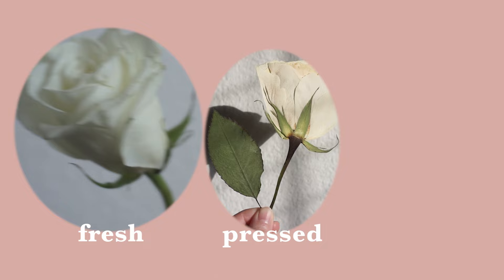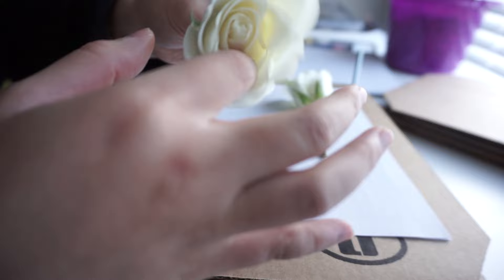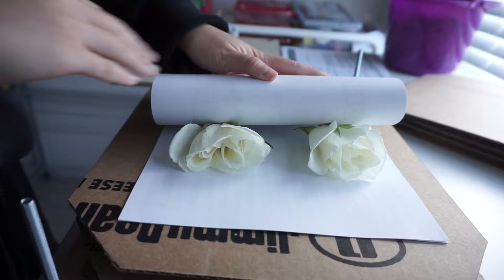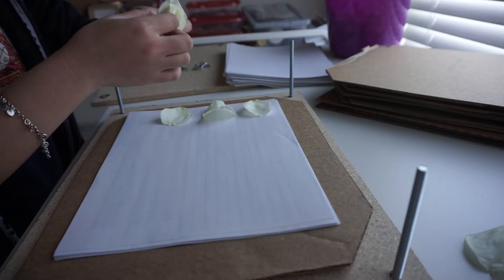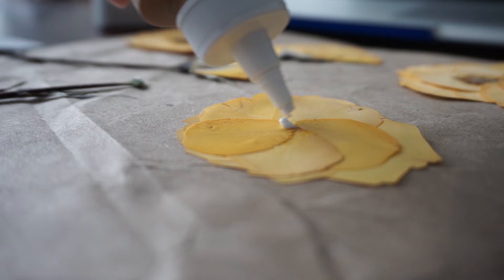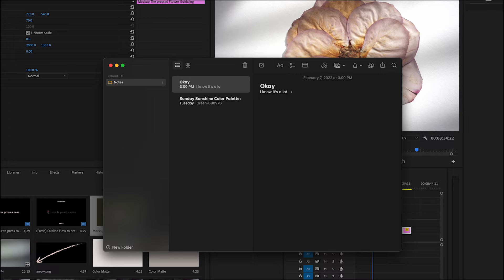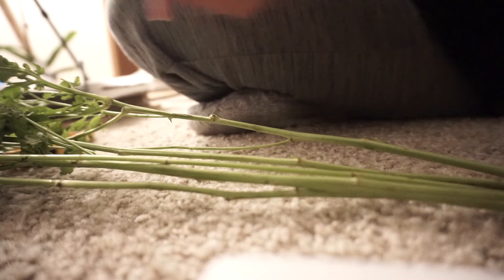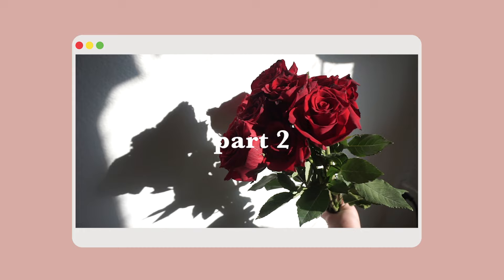How to press roses (easy-to-follow instructions) | 2 ways to press roses and a FREEBIE to help you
Have your Valentine's Day roses last forever by pressing them!

0:38 Method 1-Pressing in profile
2:27 Method 2-Pressing fully open
5:09 How to use The pressed flower guide (freebie)